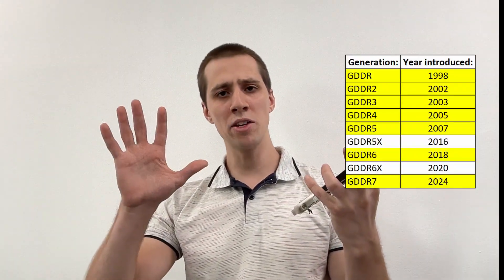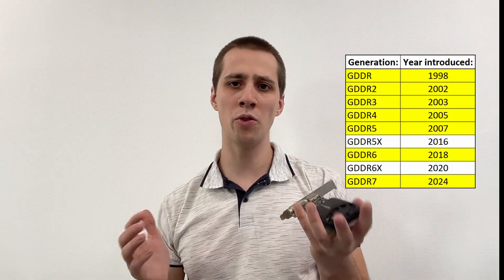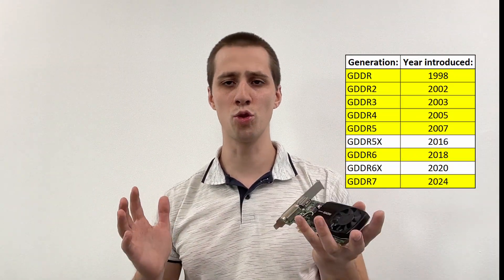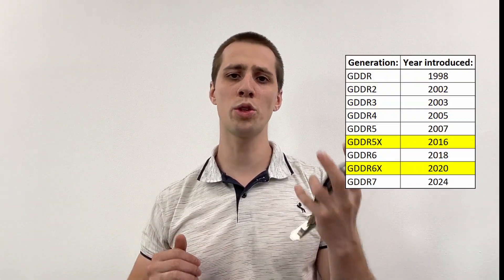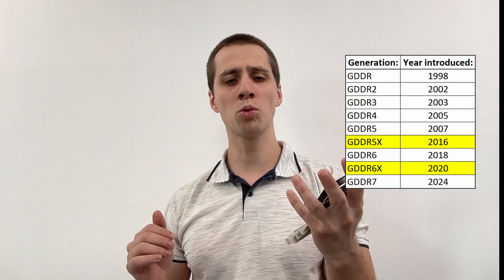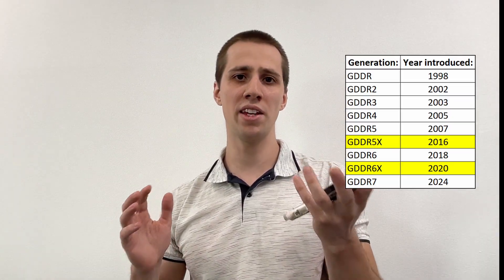GPU Explained. Basics of The Graphics Processing Unit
What does Nvidia, the world’s most valuable company, produce? GPUs! But what exactly is a GPU? This video explains the basics: what a graphics card is, the different types of GPUs, and how they work. It also explores VRAM types (GDDR and HBM), GPU cooling solutions, power connectors, and the major manufacturers. You’ll learn about integrated vs. dedicated graphics, PCIe, and what an eGPU is. If you’re a complete beginner, I highly recommend watching all the videos from the playlist in which I explain the different computer parts.

0:00 What is a GPU
0:22  GPU Uses
1:04 GPU Core Types
1:48 Integrated vs Dedicated GPU
3:04 VRAM Explained
3:55 GDDR Evolution
4:14 High-Bandwidth Memory
4:44 GPU Power Connectors
5:28 GPU Cooling Solutions
5:50 GPU Manufacturers and Market Share